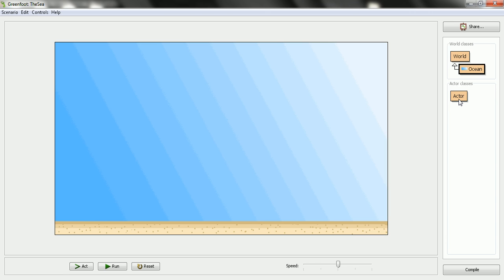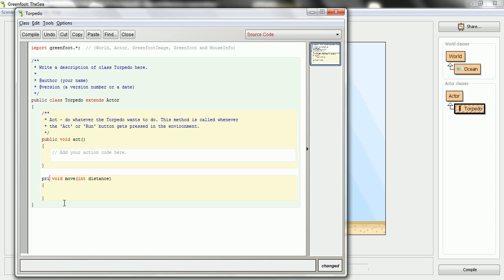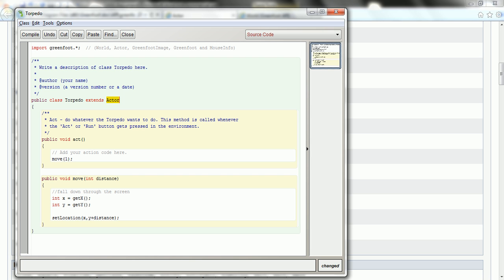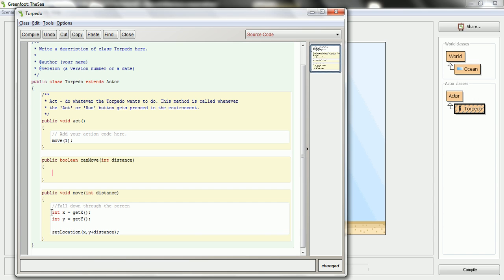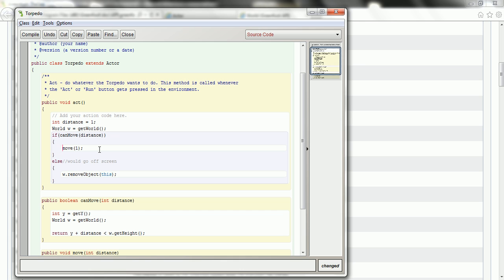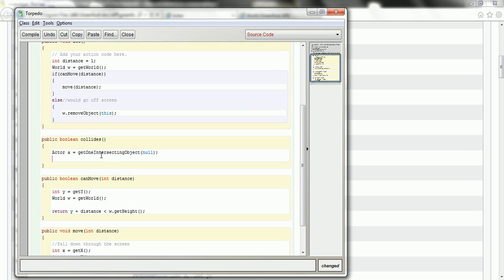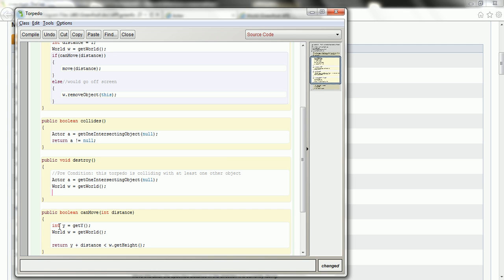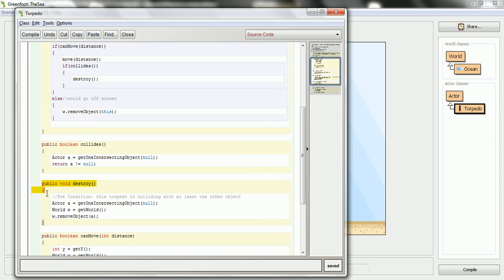Mr Joyce - Computer Science - Greenfoot Torpedo Class (Ocean Scenario part 1)